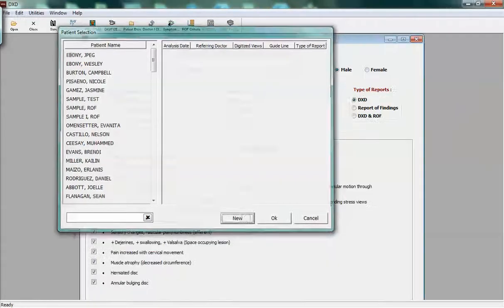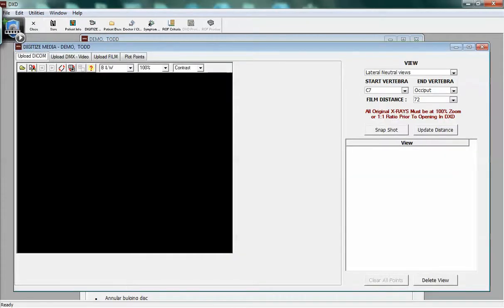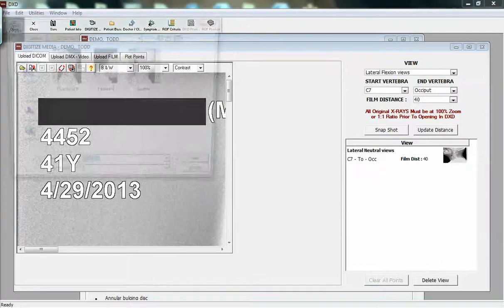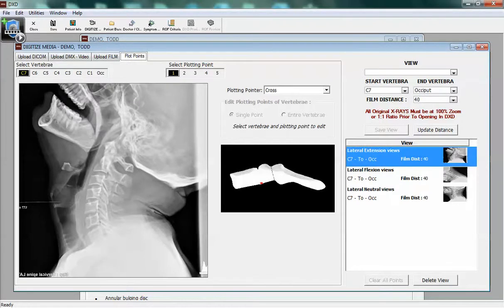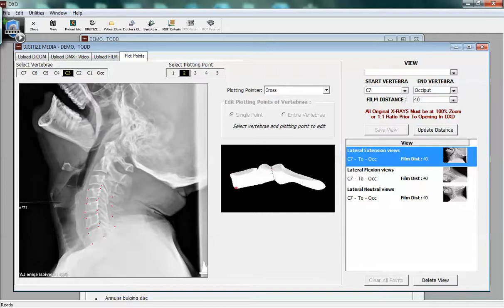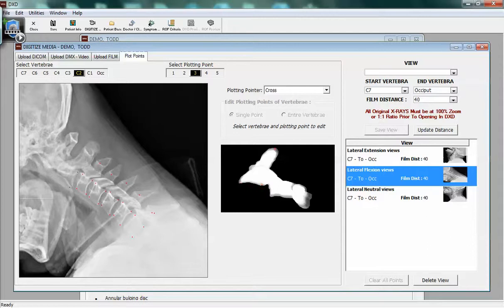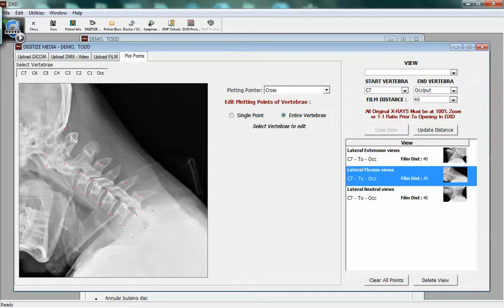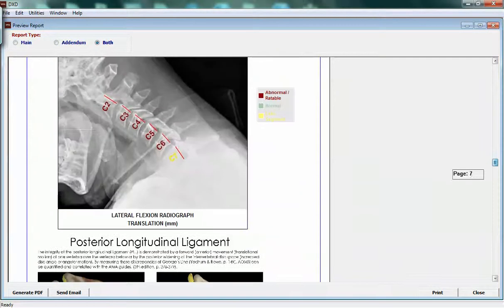DXD Plotting Demonstration - Dr. Todd Cielo